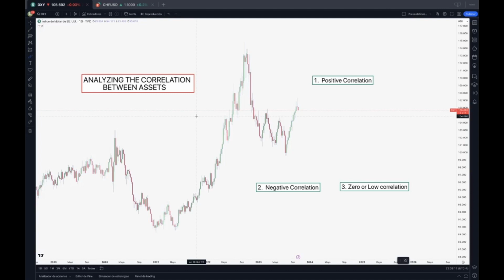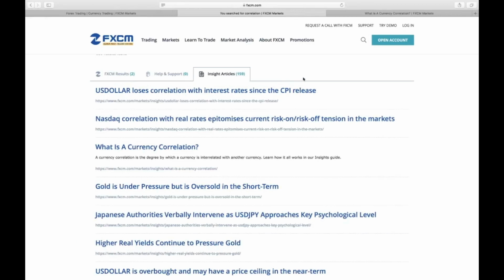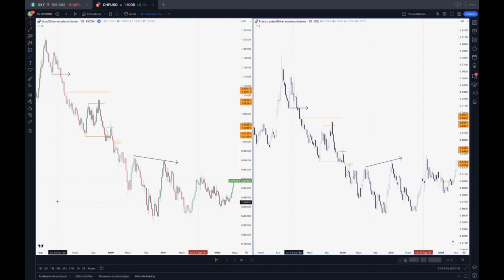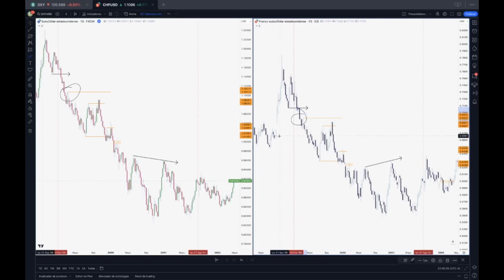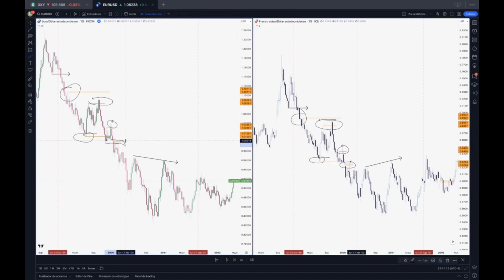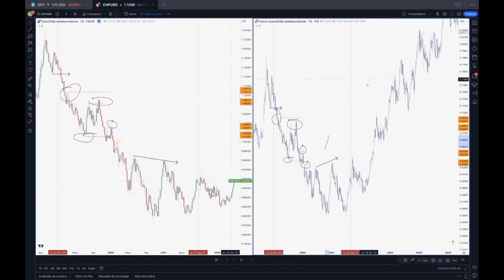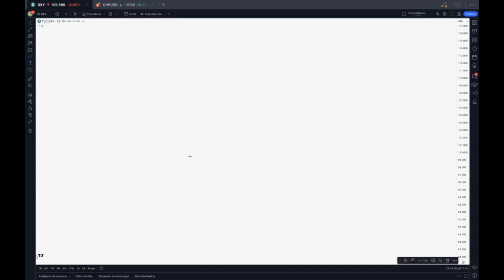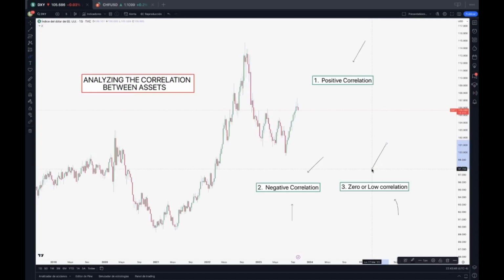Analyzing the correlation between assets and diversification impact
We explore a crucial concept in investing – the correlation between assets and how diversification can impact your portfolio. By the end of the video, you can have a solid understanding of how to build a well-diversified portfolio and manage risk effectively.